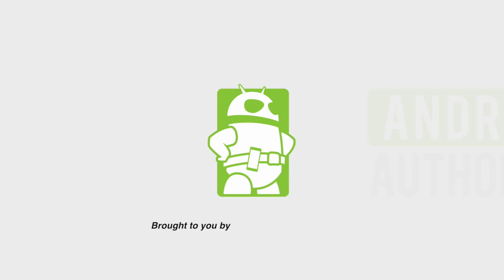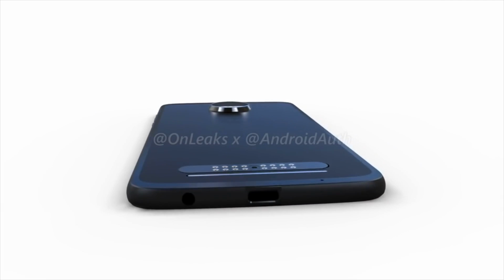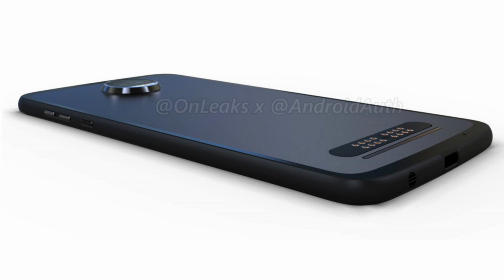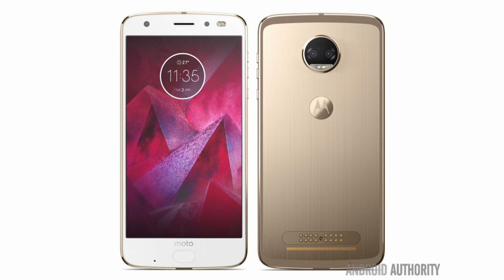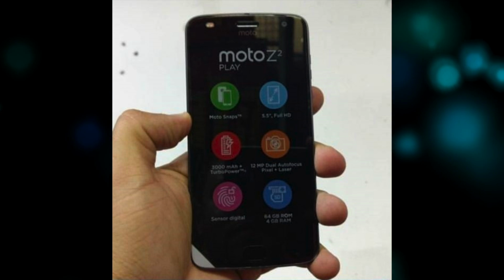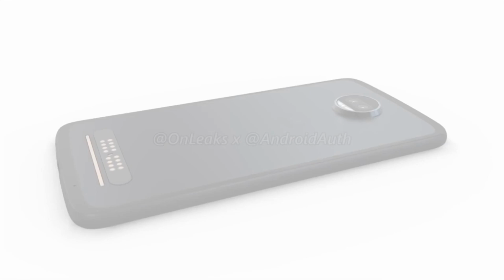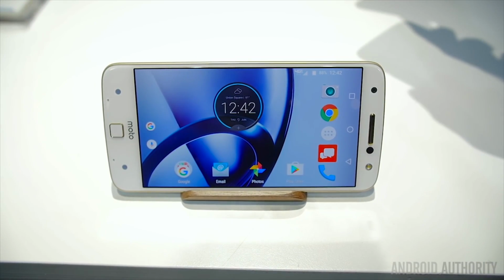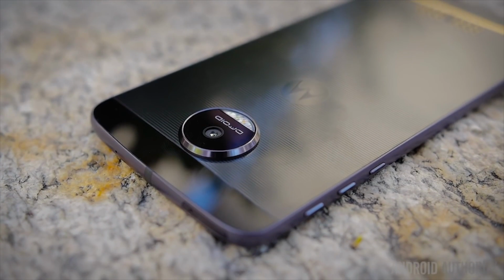Moto Z2 lineup: All the rumors in one place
to start your free account.